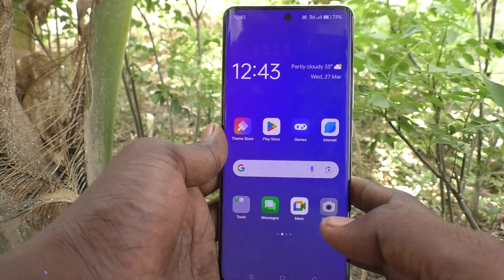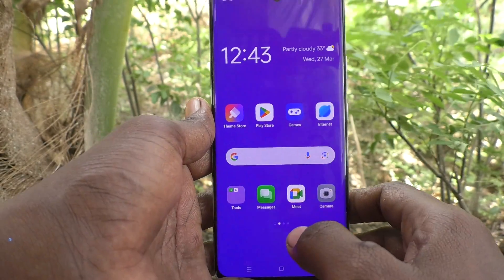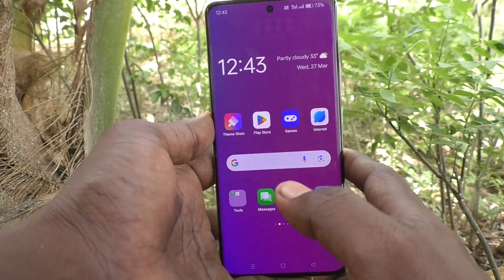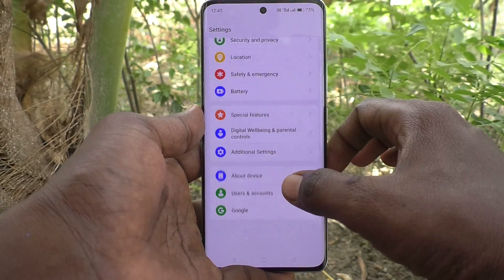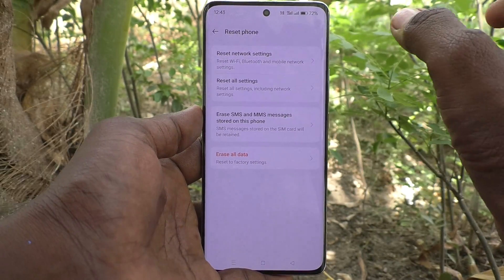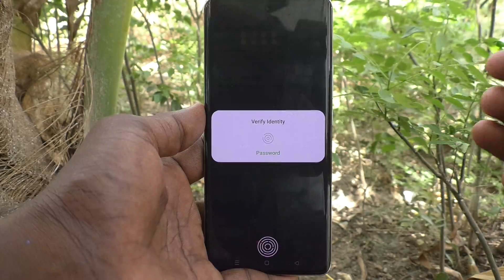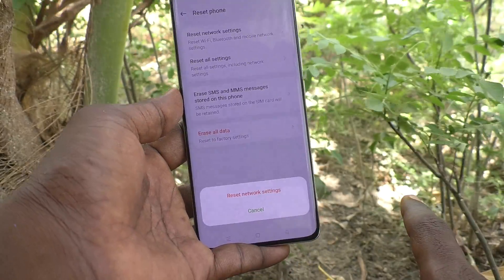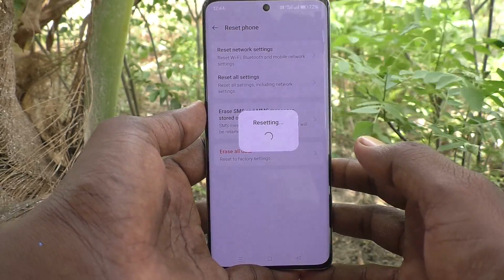How to fix Bluetooth problem in Oppo Reno 11 Pro 5G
Oppo Reno 11 Pro 5G Bluetooth Problem fix settings: Learn here how to fix Bluetooth problem in Oppo Reno 11 Pro 5G smartphone.

Oppo Reno 11 Pro 5G Features:
12 GB RAM, 256 GB inbuilt
4600 mAh Battery with 80W Fast Charging
6.7 inches, 1080 x 2412 px, 120 Hz Display with Punch Hole
50 MP + 32 MP + 8 MP Triple Rear & 32 MP Front Camera
Android v14

Oppo Reno 11 Pro Full Specifications:
GENERAL
DESIGN
DISPLAY
MEMORY
CONNECTIVITY
GPRS Yes
EDGE Yes
3G Yes
4G Yes
5G Yes
5G Bands NR: n1/n3/n5/n7/n8/n20/n28/n38/n40/n41/n66/n77/n78
EXTRA
3.5mm Headphone Jack No
NFC Yes
CAMERA
32 MP 47mm, 1/2.74", 0.8µm, PDAF, 2x optical zoom f/2 (Telephoto)
8 MP 16mm, 112˚, 1/4.0", 1.12µm f/2.2 (Ultra Wide) with autofocus
TECHNICAL
Java No
Browser Yes
MULTIMEDIA
Email Yes
Music Yes
Video Yes